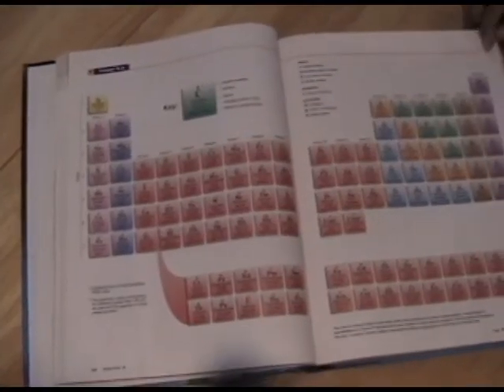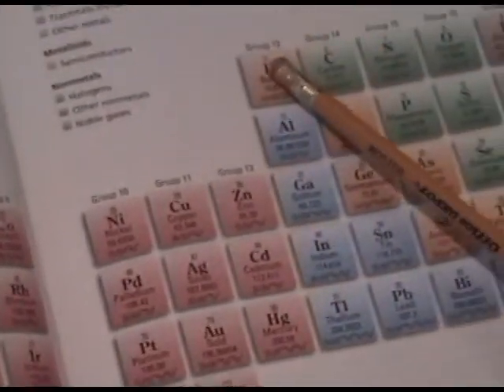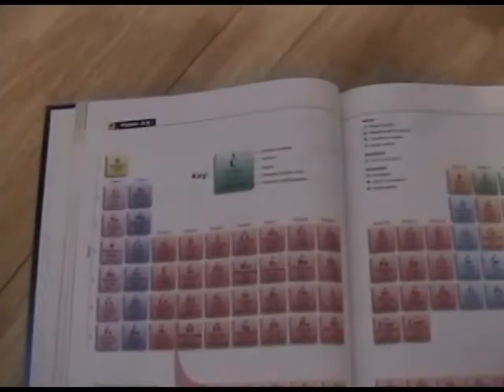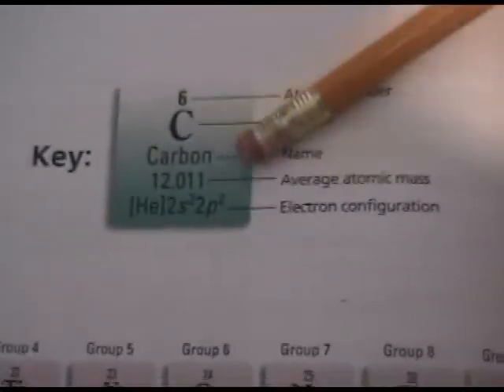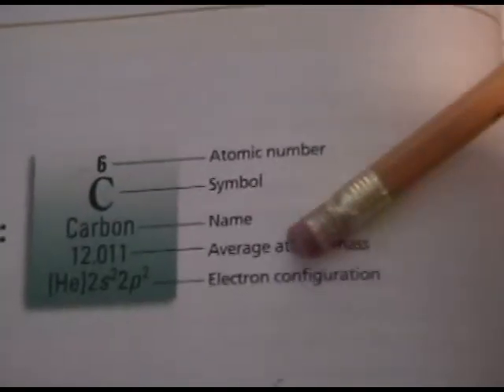Periodic Table of the Elements - A Chemistry Video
My video for chemistry.  We got an A on it.

A Donkey in a Cup / Squackle
Mr. Zimmerman: David Amirian
Cindy: Cindy Vasquez
Donald: Donald Simpson
Camera: stimpyismyname